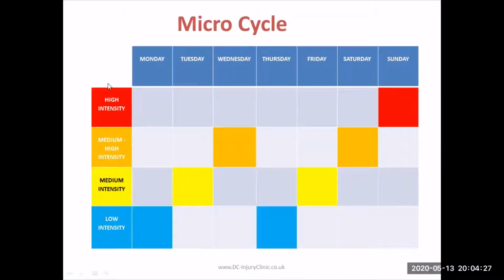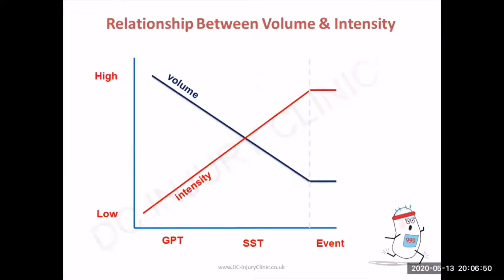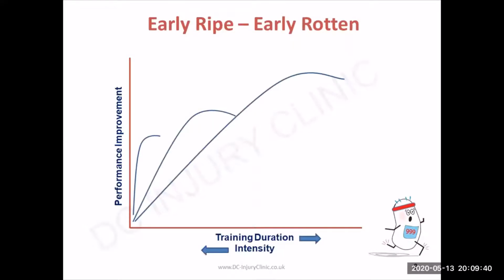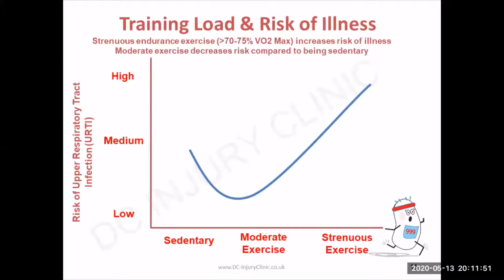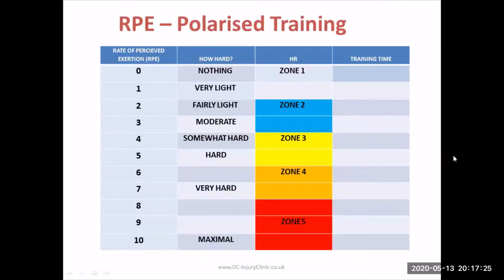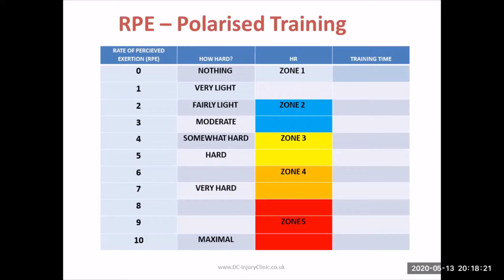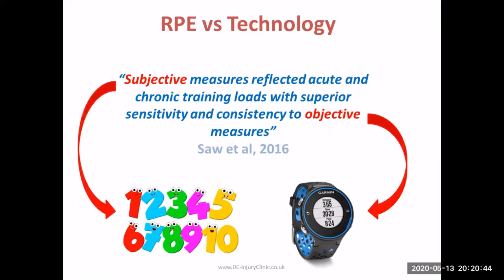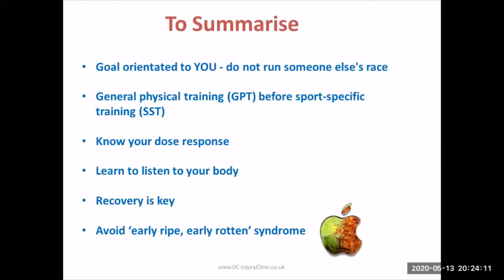Periodisation Webinar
How to get the most out of your training regime